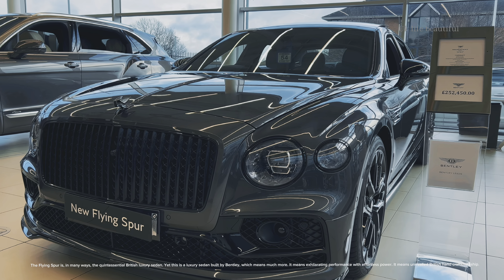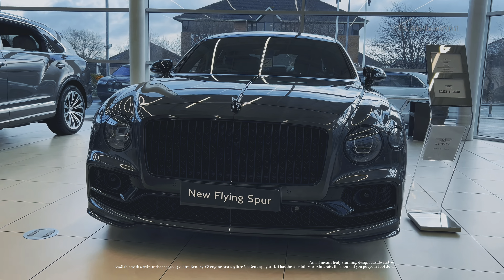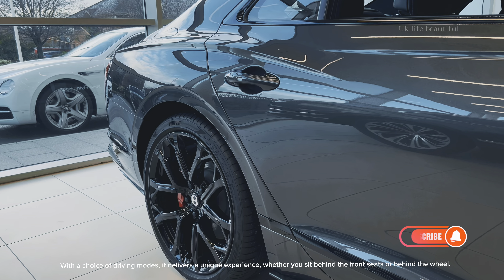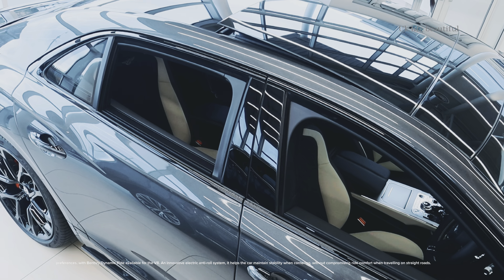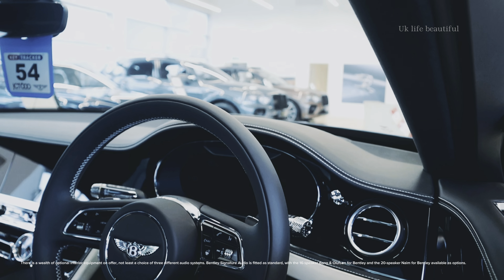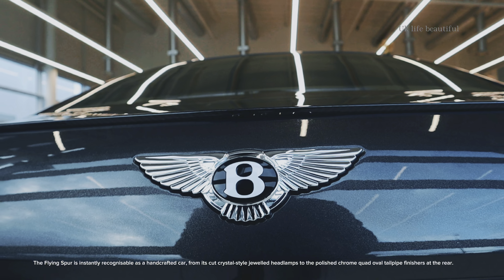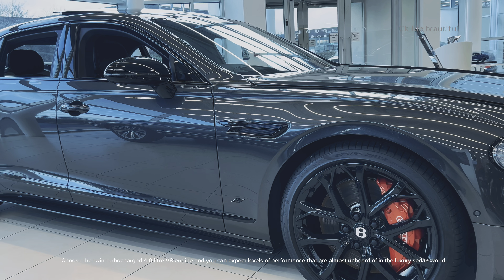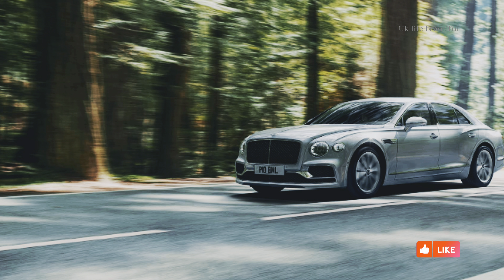2023 Bentley Flying Spur Quick Review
V8 bentley The Flying Spur is, in many ways, the quintessential British luxury sedan. Yet this is a luxury sedan built by Bentley, which means much more. It means exhilarating performance with effortless power. It means unrivalled British hand craftsmanship. With a choice of driving modes, it delivers a unique experience, whether you sit behind the front seats or behind the wheel. "Enjoying our content? Your support keeps us going. Thanks for being a part of our community!" Aneesh